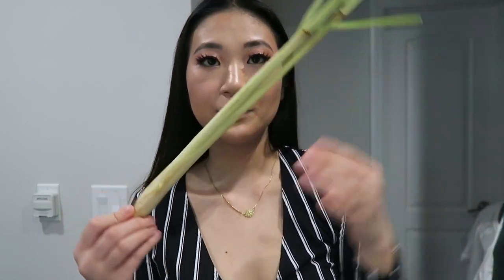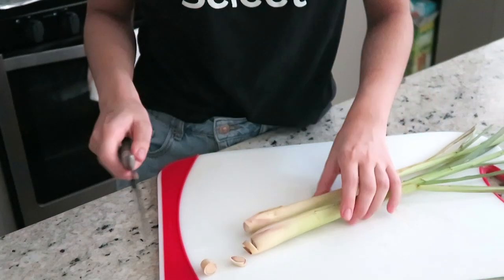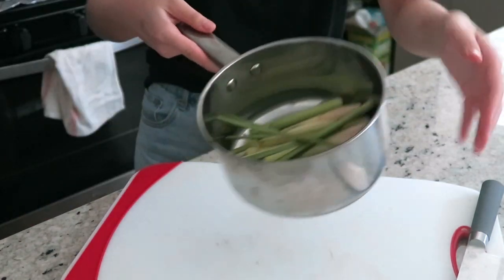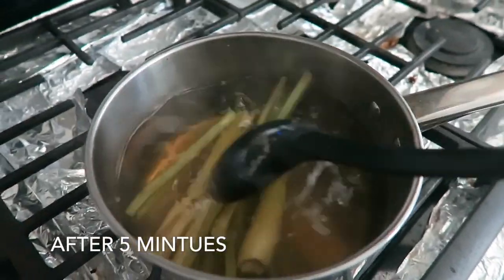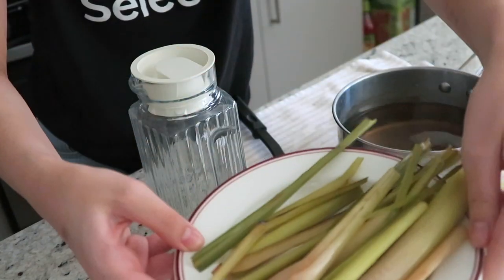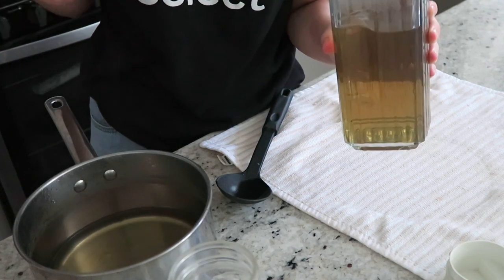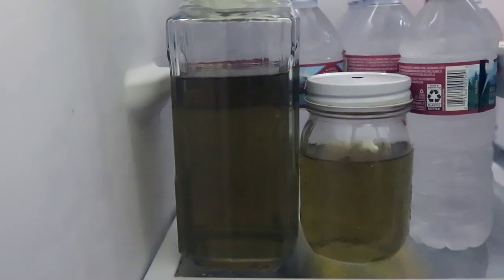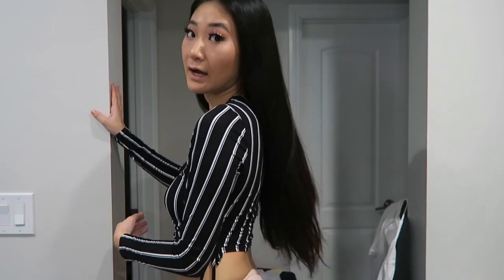Lemongrass Hair Rinse